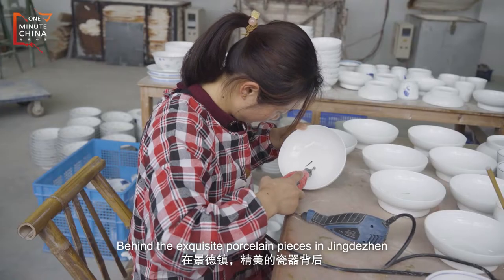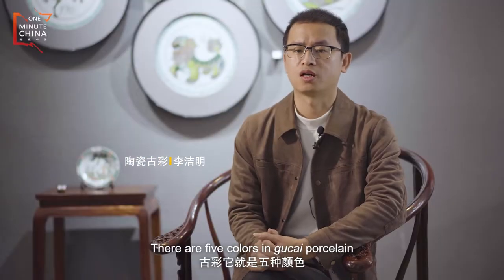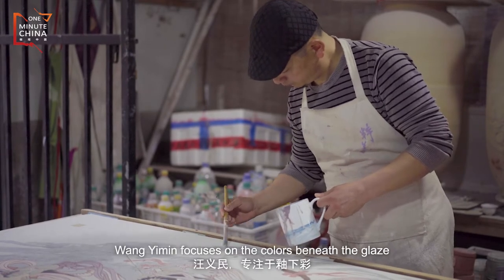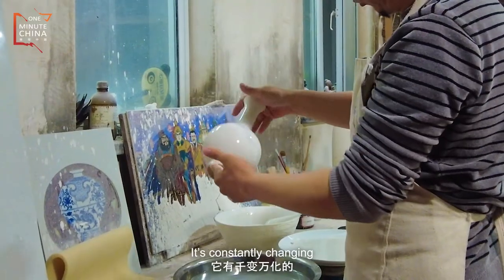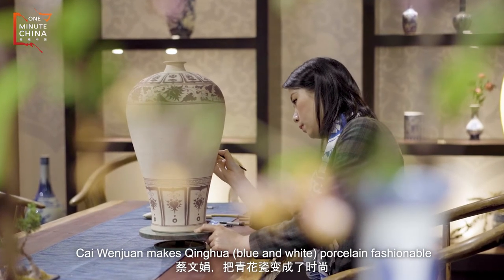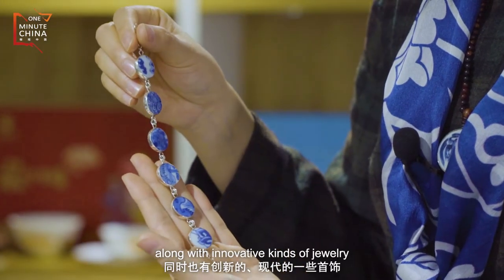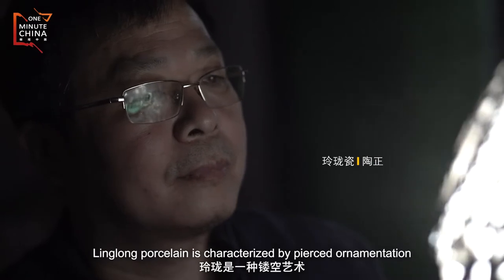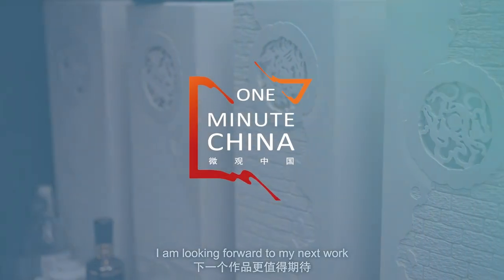One Minute China: The porcelain makers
Behind the exquisite porcelain pieces in Jingdezhen in East China's Jiangxi province are tens of thousands of artisans working day in and day out. Follow our lens to find stories of four porcelain masters and how they have devoted their lives to the age-old craft of porcelain making.